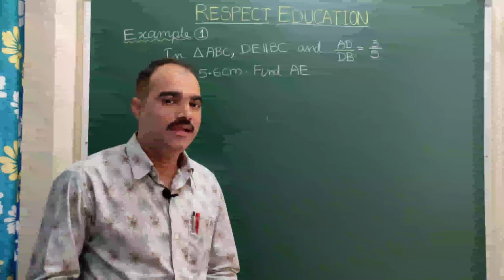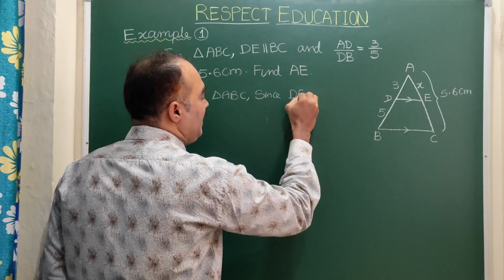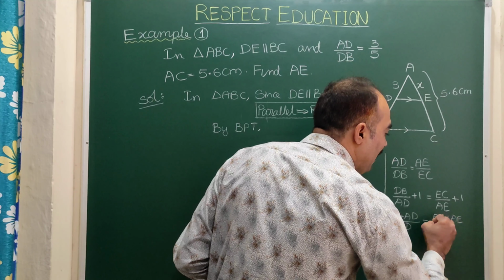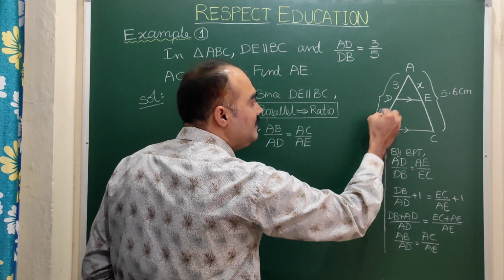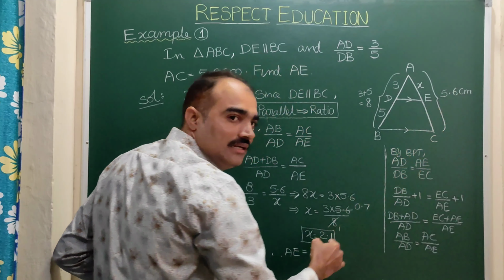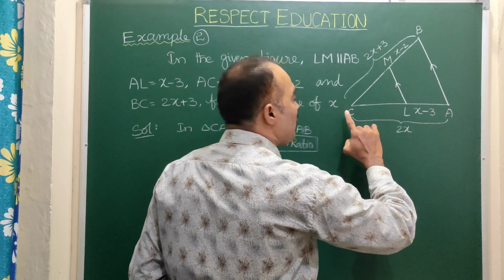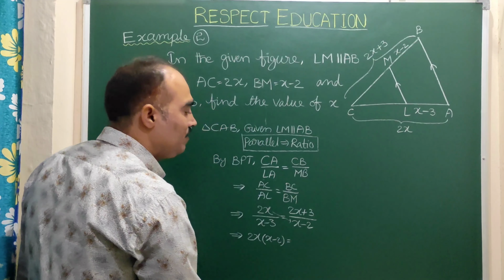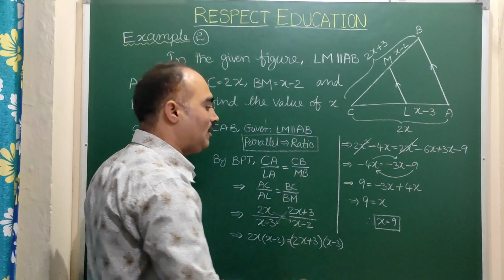Chapter 8| SIMILAR TRIANGLES| Example 1 and 2| Class 10|Mathematics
We are able to solve the examples 1 and 2 of SIMILAR TRIANGLES which are useful to gain solving abilities of Exercise 8.1.

Regards,
Respect Education.